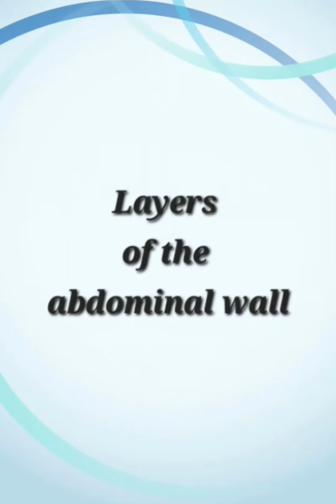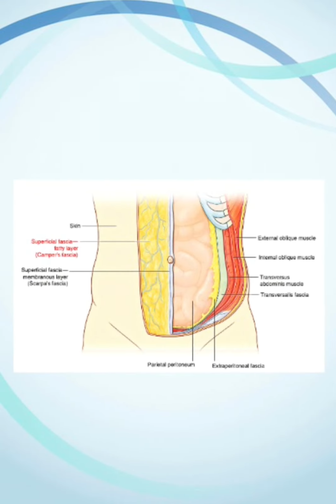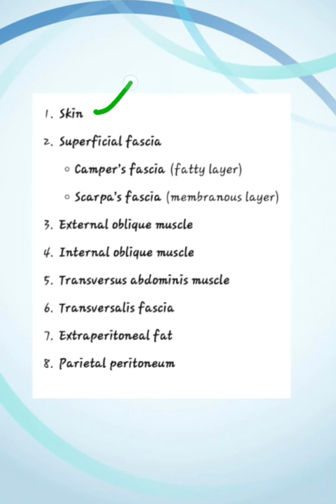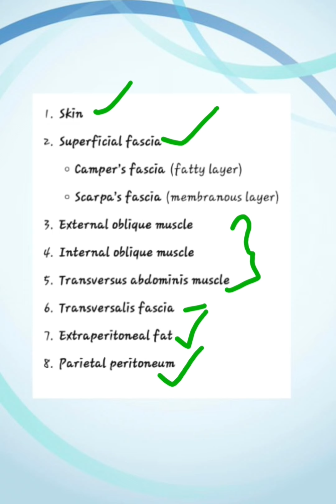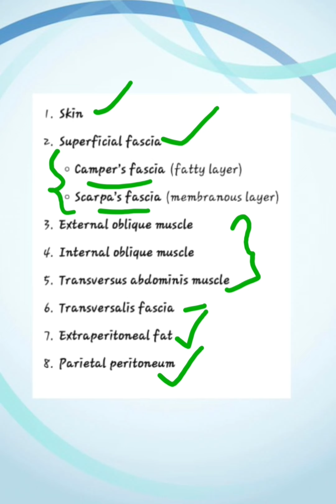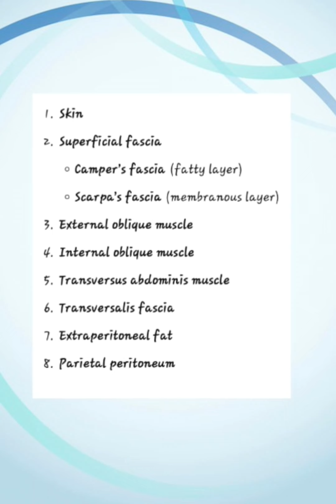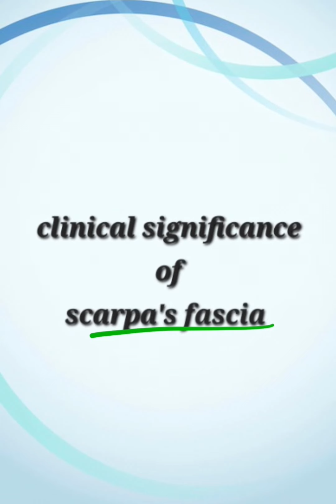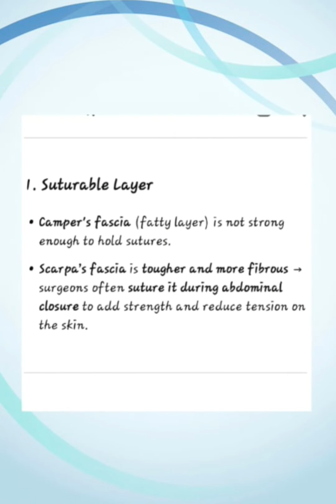layers of the anterior abdominal wall